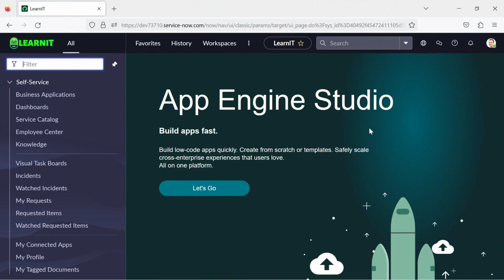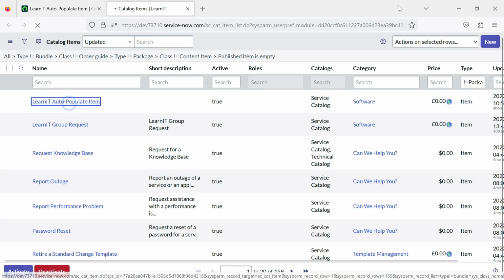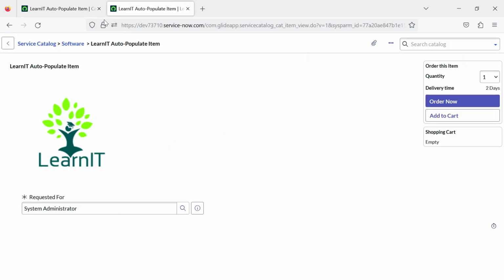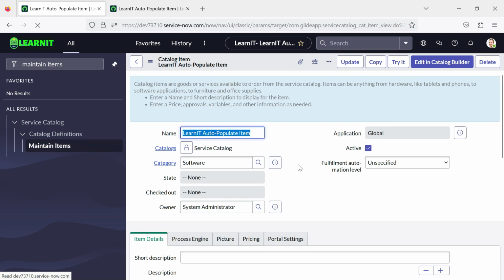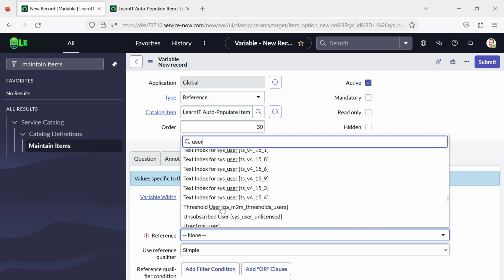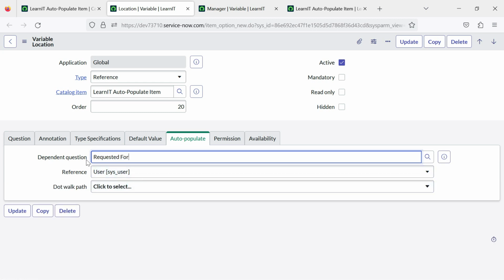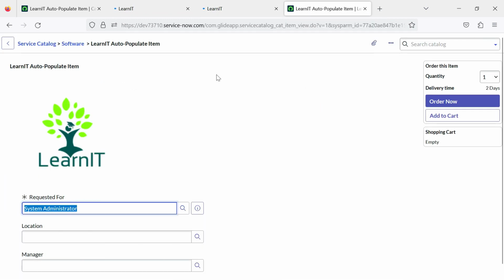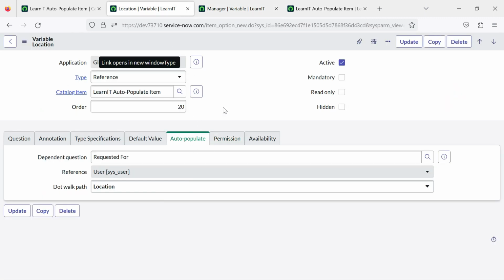Auto-Populate Variable || UTAH Features || ServiceNow